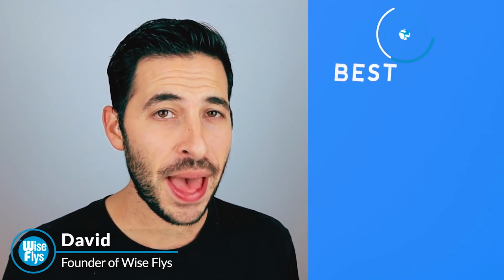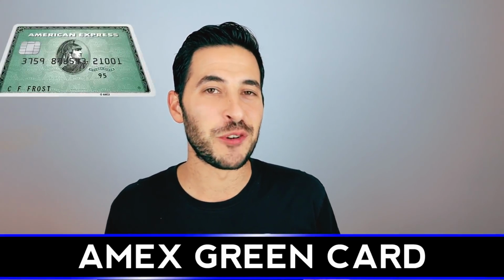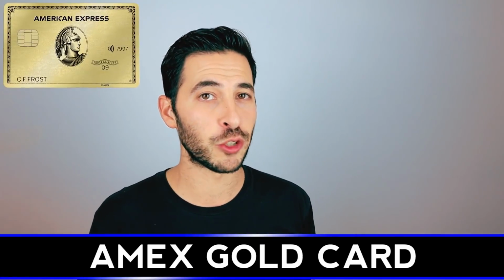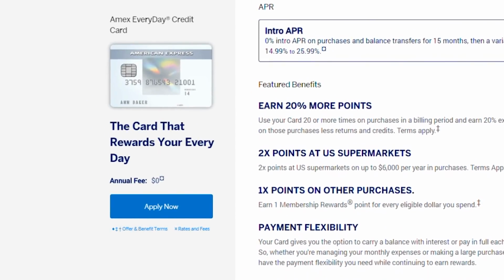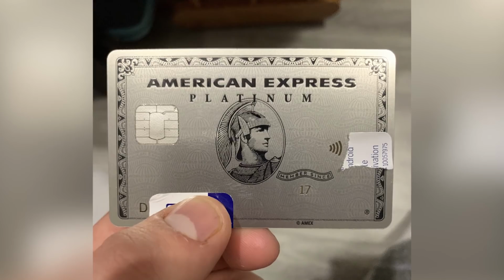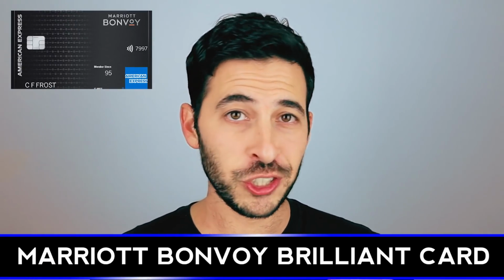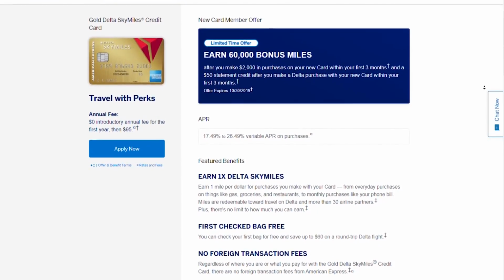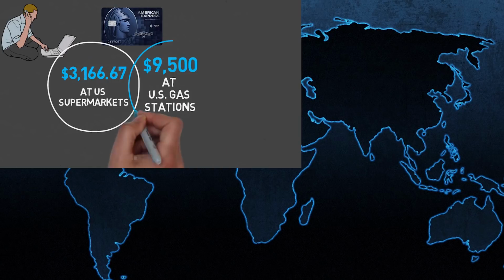The Best Amex Credit Card Strategy For More Points in 2020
The best American Express credit card strategies. Top Amex Cards
American Express Platinum 100,000 point offer through the Card Match Tool

Not sure which card to get?

This Channel Teaches Credit Cards + Travel Points So You Can Travel Anywhere Almost Free

THANK YOU FOR SUPPORTING WISE FLYS

FILMING GEAR
Camera (Phone)- Google Pixel 2

Have a YouTube channel? Use Tubebuddy

FAVORITE TRAVEL BOOKS
4 Hour Work Week
Think And Grow Rich
Like audiobooks? Audible

FOLLOW WISE FLYS ON SOCIAL